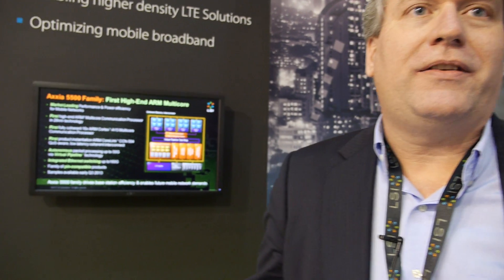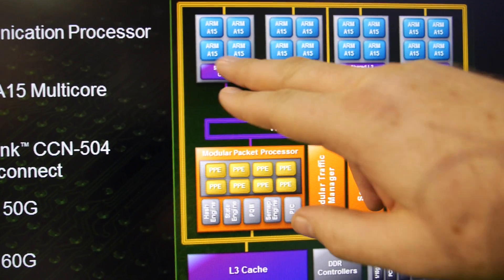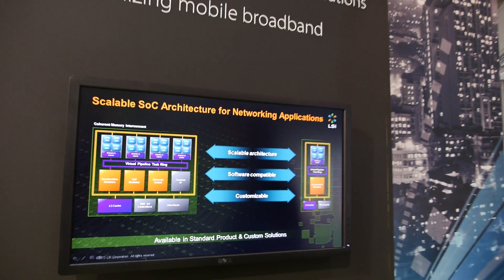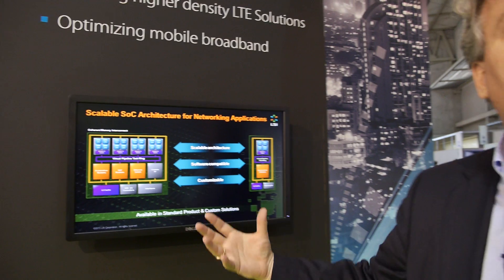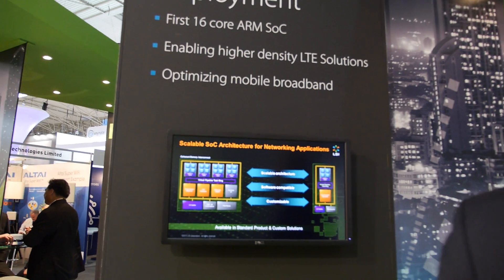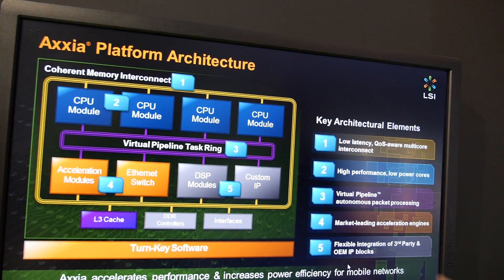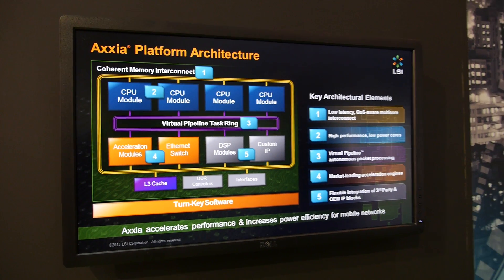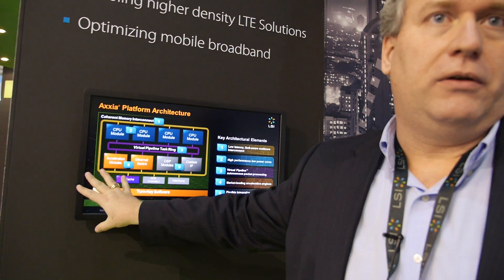LSI Axxia 5500 announced, 16-core ARM Cortex-A15 for network infrastructure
LSI designs semiconductors and software that accelerate storage and networking in datacenters and mobile networks. At Mobile World Congress 2013, LSI is introducing the Axxia 5500 16-core ARM Cortex-A15 to provide scalability, performance and low power consumption to meet the growing demand for mobile broadband.